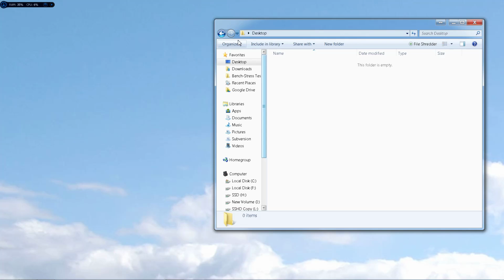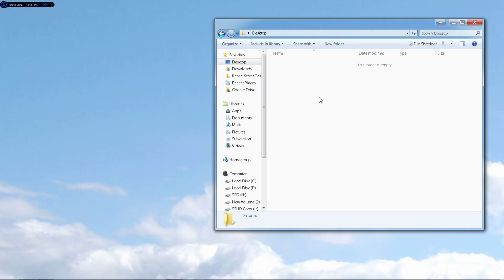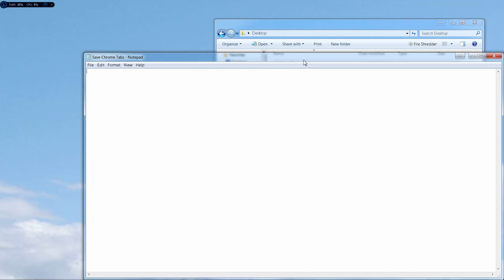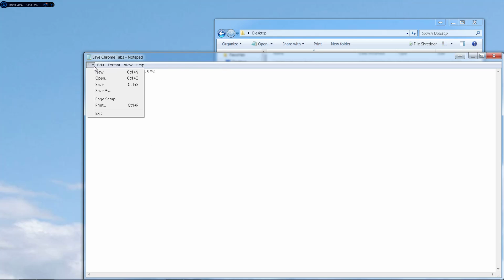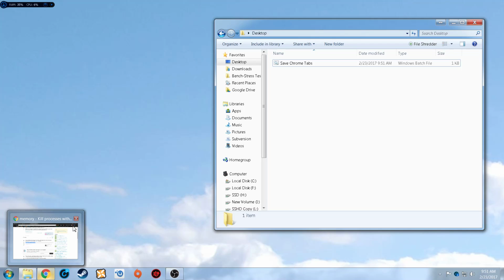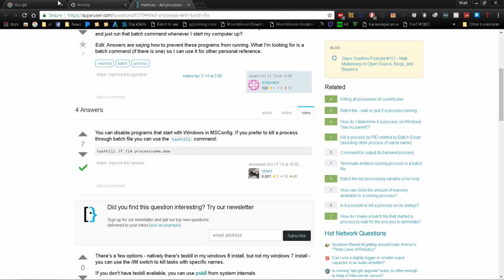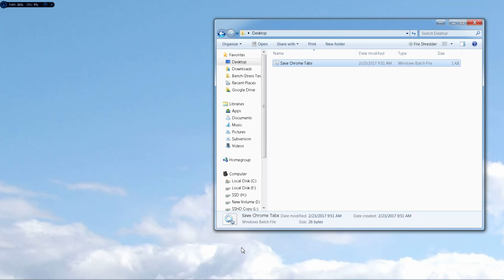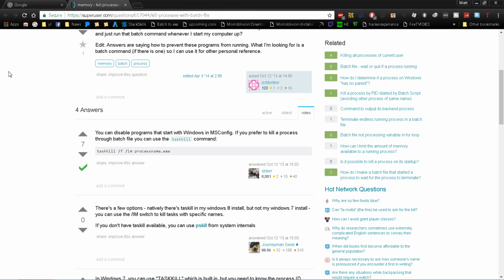How to force Google Chrome to save your tabs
No longer do you have to search your History for what you were just working on! (Download included)
How to force Chrome to save your tabs!
1.Right-click your desktop and create new text file (or you can use notepad from your Start Menu
2. Type "taskkill /f /im chrome.exe" (without quotes)
3. Click File, then Save As...
4. Click the Save As Type, and choose All Files
5. Add ".bat" (without quotes) on to the end of your file name
6. Click Save
7. Close your Notepad Window and delete the text document, if you wish
That's it. Now whenever you want to save you chrome tabs, like for shutting down your computer, you can just double-click the batch file and it will close chrome for you. When you return to Chrome, you will be offered the option to restore your tabs!
You can also pin this to your start menu, if you like, for more convenience and a less cluttered Desktop. Just drag and drop the batch file onto the Start Menu Orb